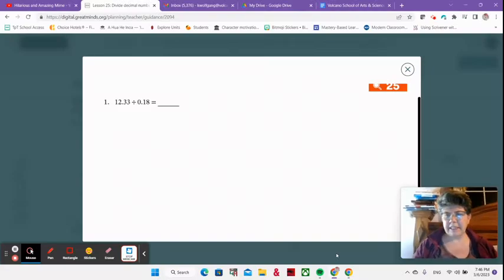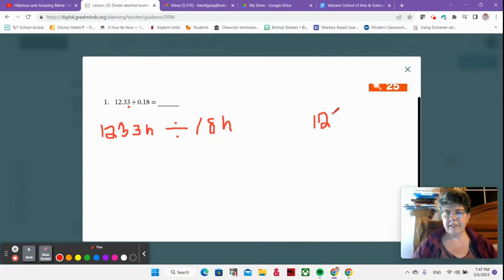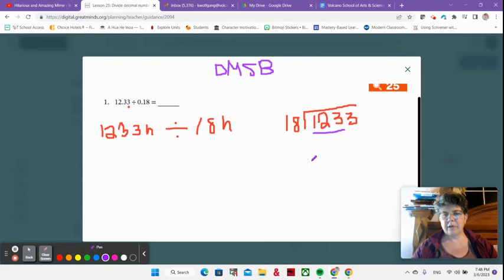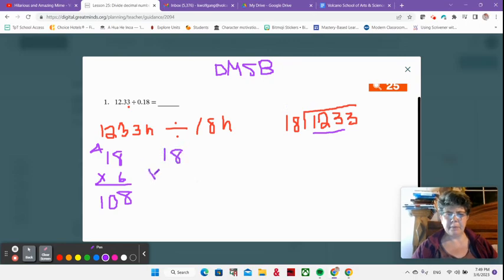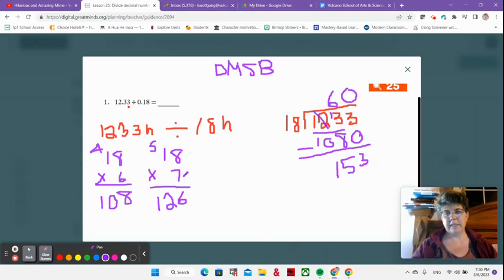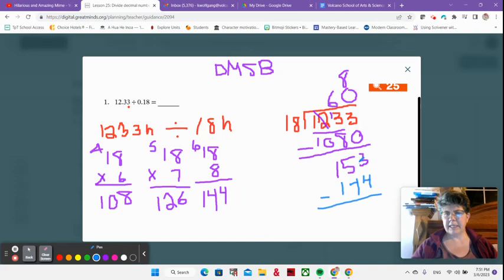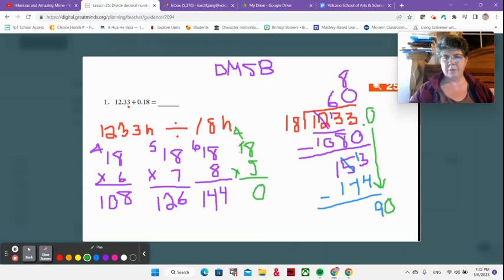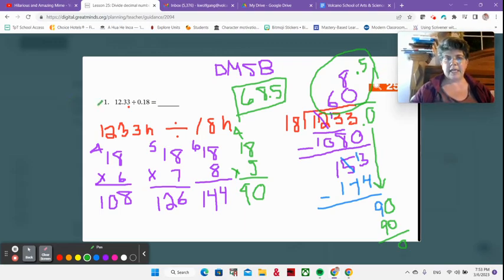Eureka Math Squared, Grade 5, Module 4, Lesson 25, Video 2